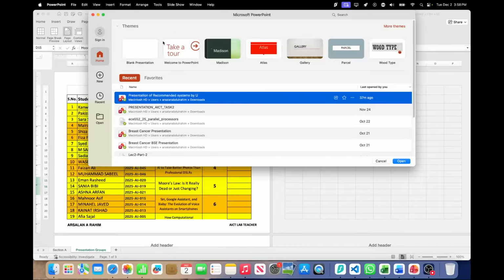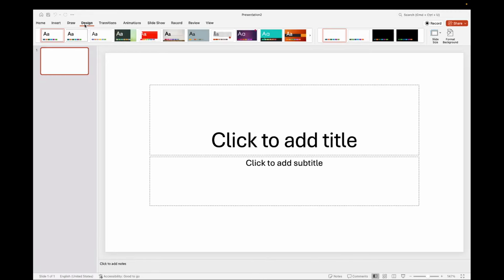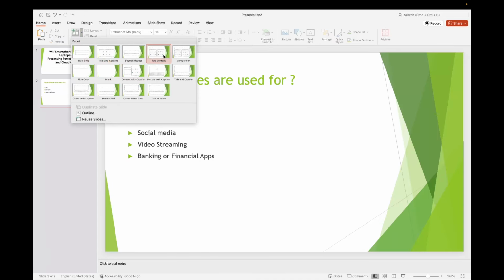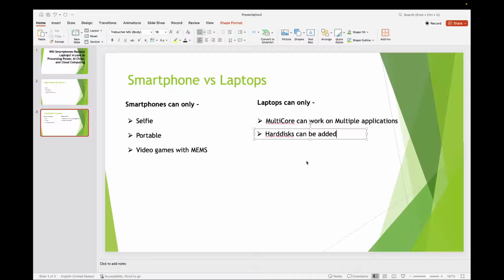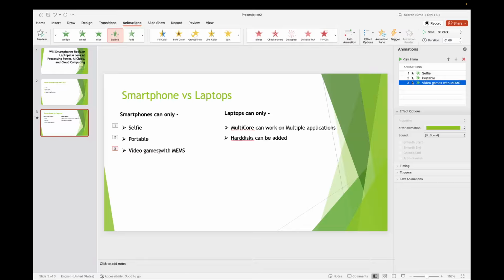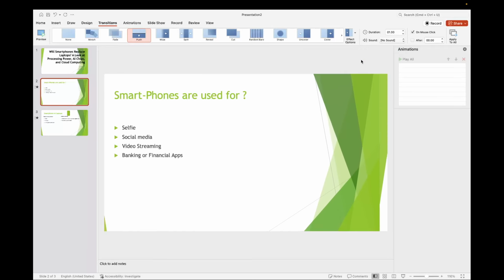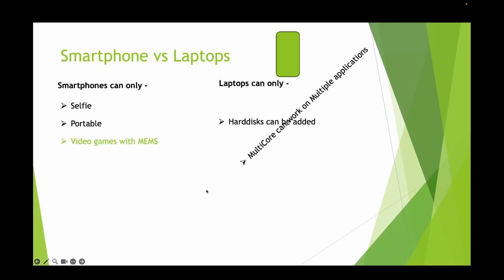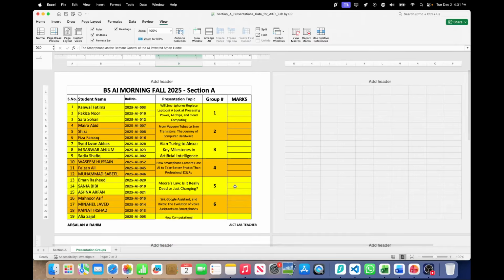Microsoft Power Point Presentation - AICT Lab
AICT Lab - Section A and C Presentation
Microsoft Power Point
Office 2021
Animations, Transitions, Slides, Designs